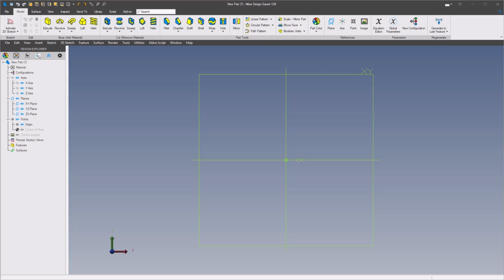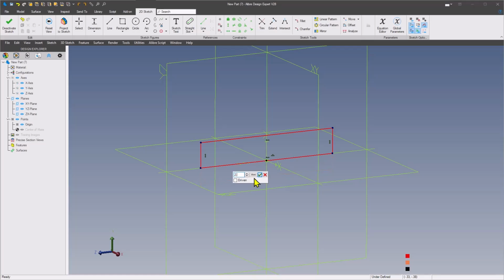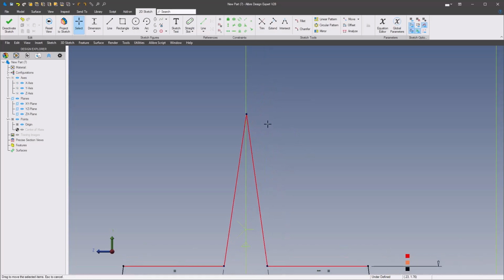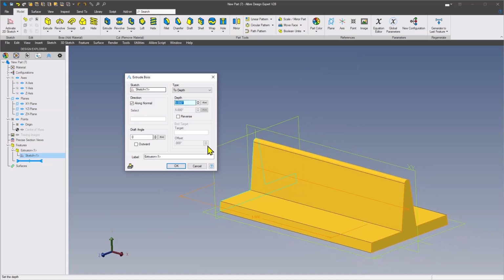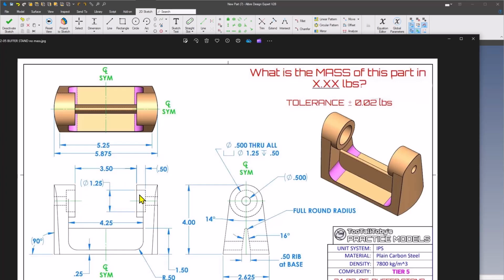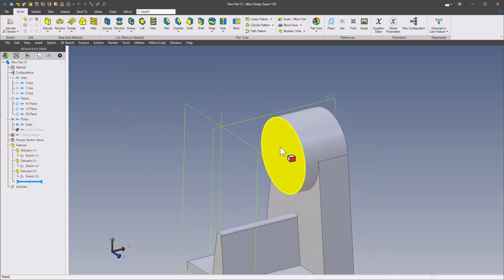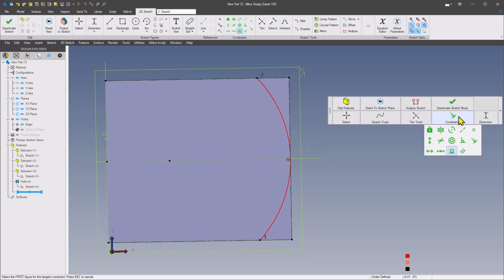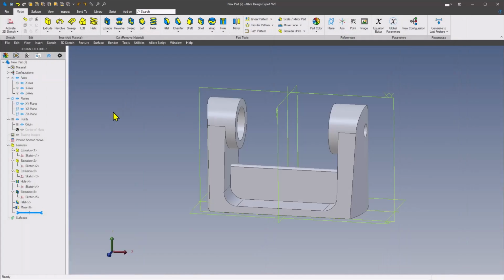Alibre Design Tutorial TooTallToby's Buffer Stand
This Alibre Design tutorial uses a drawing from Too Tall Toby's practice drawings.  Modelers are challenged to complete the drawing and arrive at the correct mass for the part. If the mass is not correct you need to go check your model for errors until you get it right.